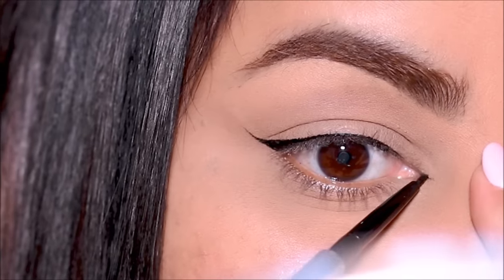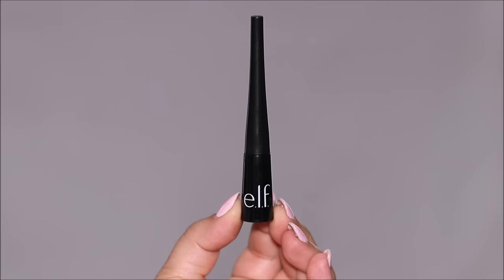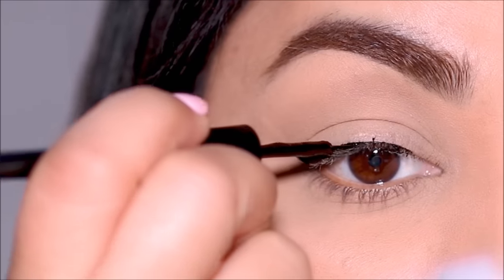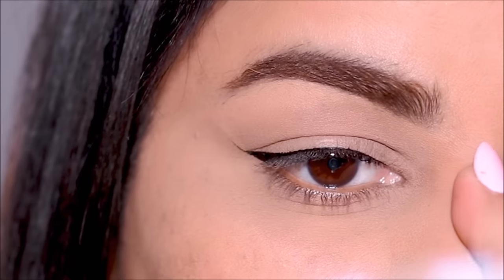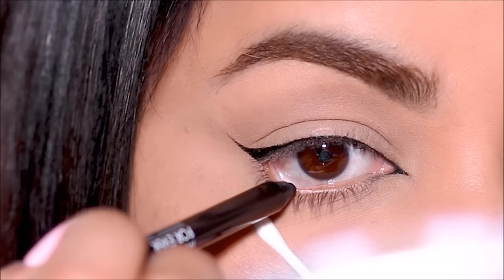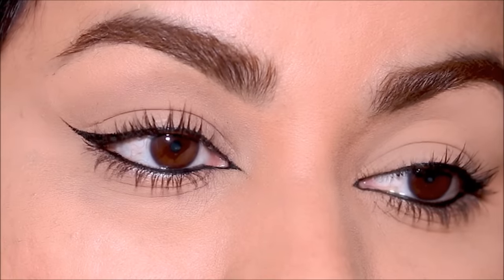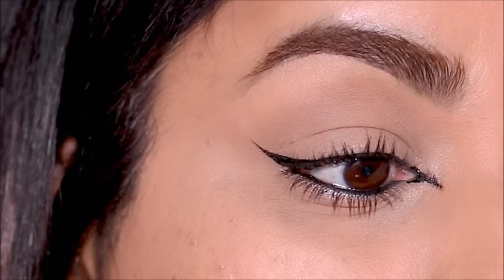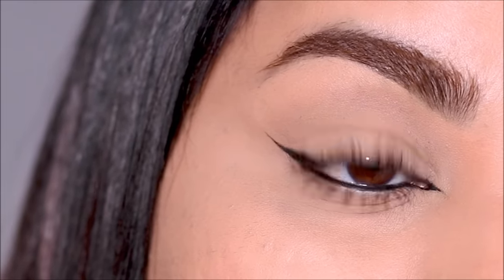How To Perfect INNER Corner Liner Using Pencil Method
Looking for the perfect inner corner liner? Look no further because this tutorial will walk you through how to perfect the inner corner liner every single time using the pencil method! I hope you enjoy this tutorial. Lots of love, Smitha

❤️Products used in this tutorial (in order):
e.l.f. Cosmetics Liquid Eyeliner - Black

Benefit Precisely My Brow Pencil (Ultra Fine Brow Defining Pencil) - 6 (Deep)
Other favs:
Anastasia Beverly Hills - Brow Wiz
Joah Brow Down To Me Precision Brow Pencil
NYX Professional Makeup Micro Brow Pencil
Haus Laboratories by Lady Gaga THE Edge Precision Brow Pencil

makeup forever aqua resist pencil
sally hansen lash curler
Charlotte Tilbury Pillow Talk Push Up Lashes Mascara

❤️Fashion Pick of the Month
❤️Jewelry Pick of the Month

♡ ♡ Smitha Deepak ♡ ♡